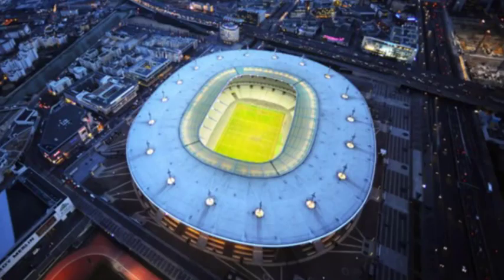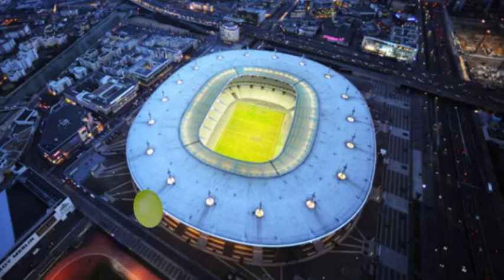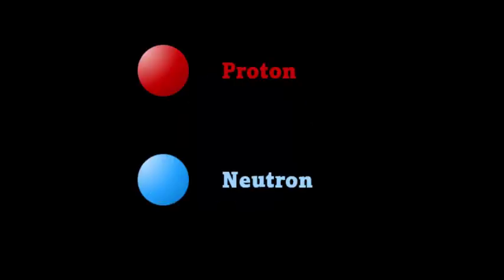1.2 Structure and scale of the atom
Animations showing the nucleus and electrons together with their relative size